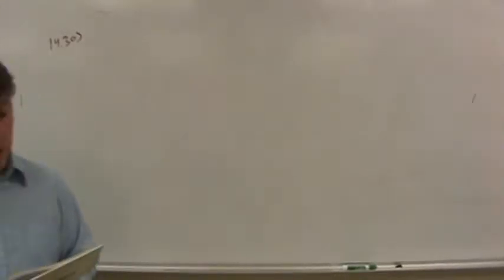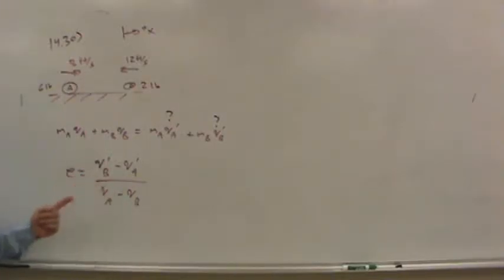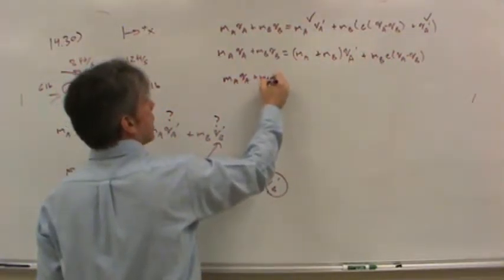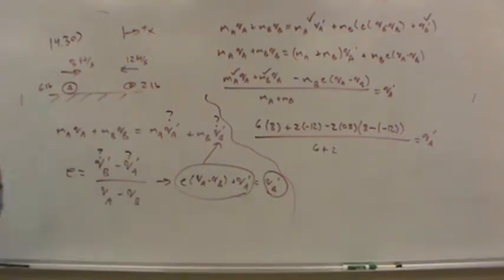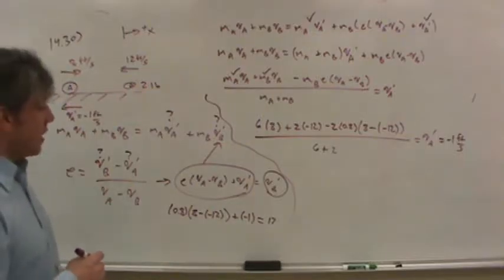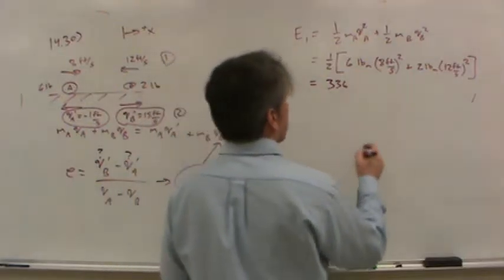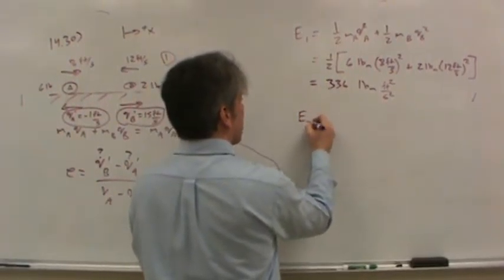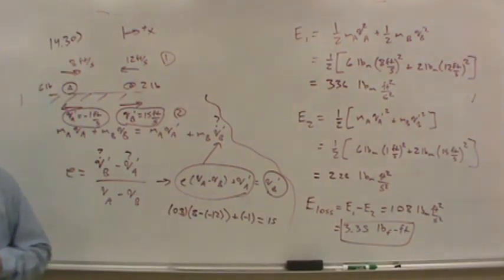MET 213 14 30